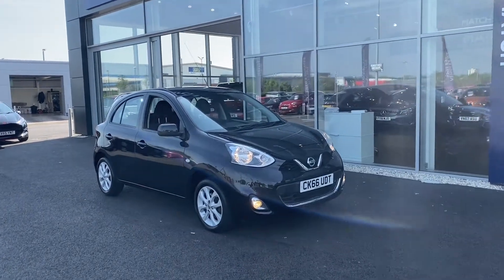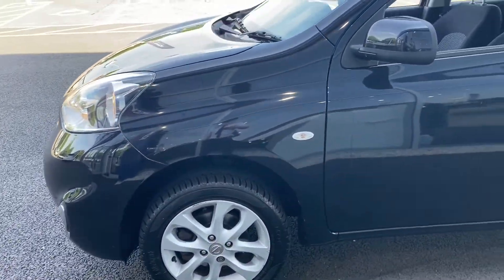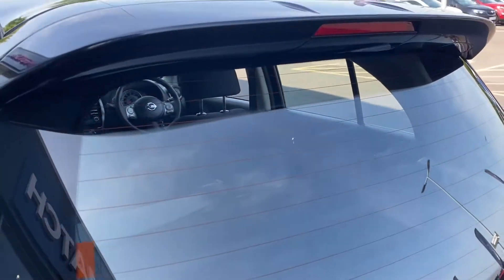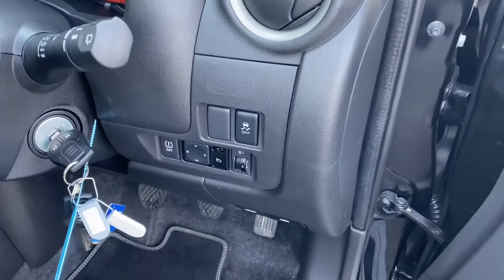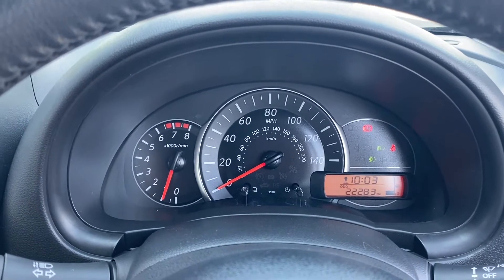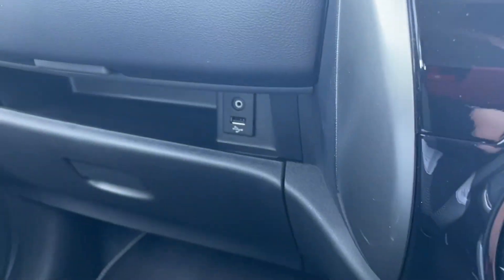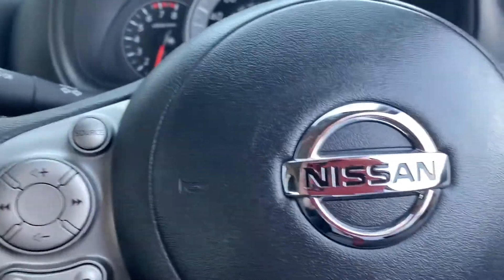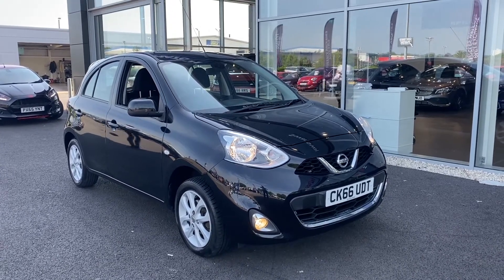Used 2016 Nissan Micra 1.2 Acenta at Chester| Motor Match Used Cars for Sale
Just into our stock, this Nissan Micra 1.2 Acenta in black, is now available for sale from Motor Match Chester.